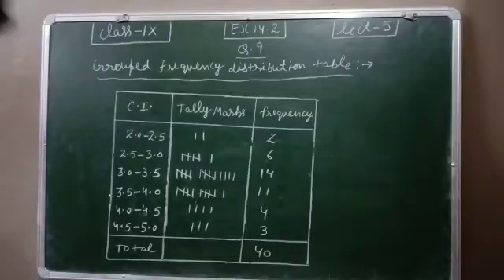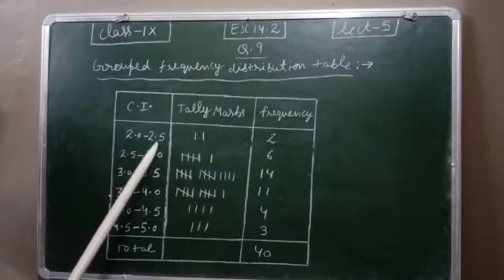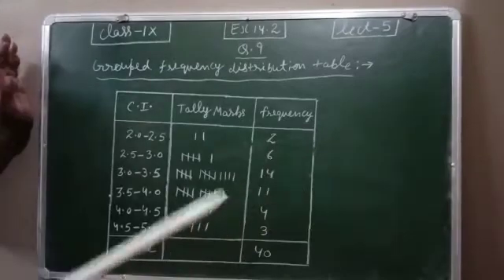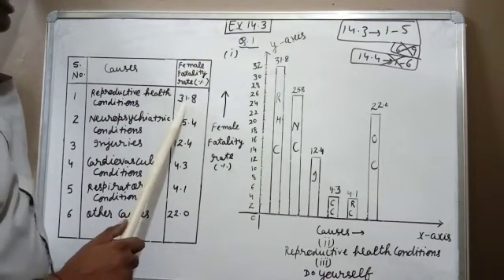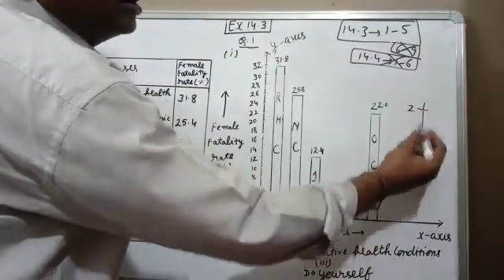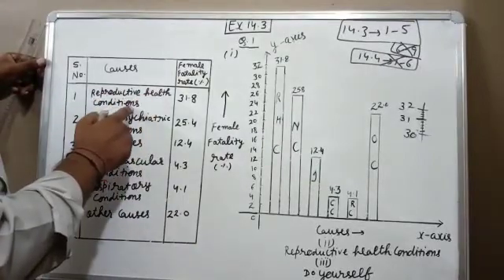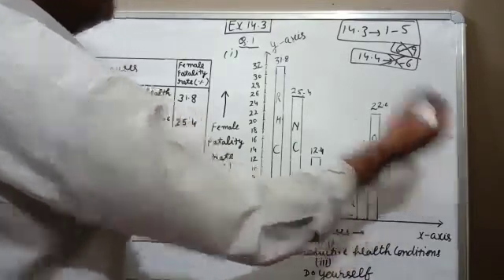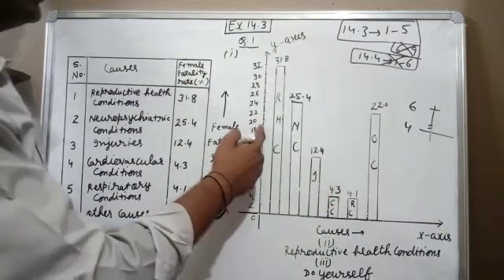IX-MATHS,CH-14,STATISTICS, MODULE-5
By:Mr Arvind